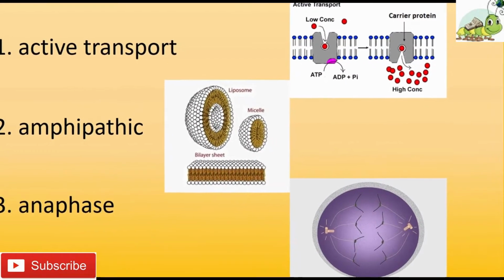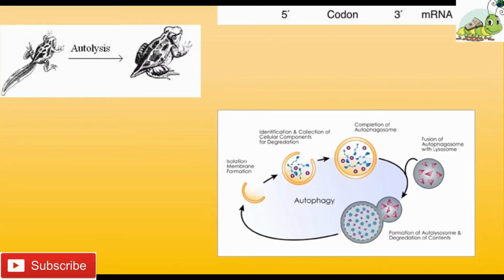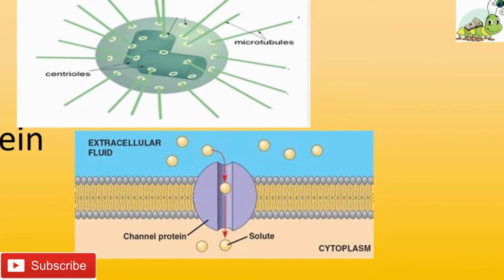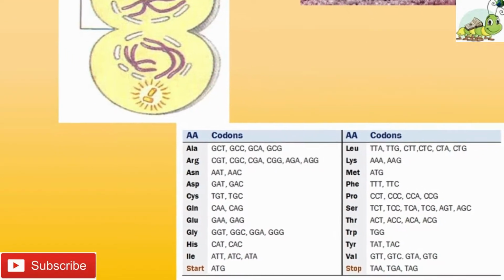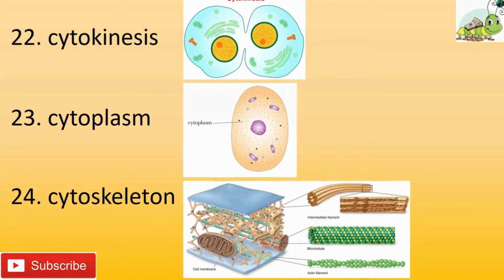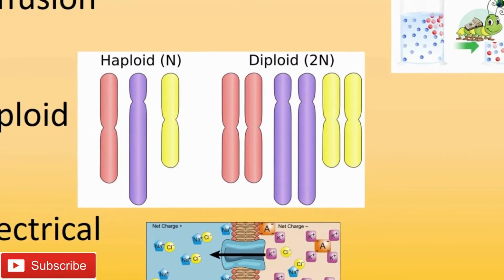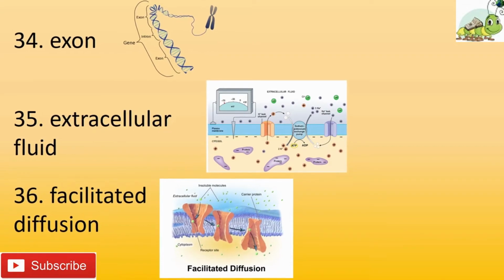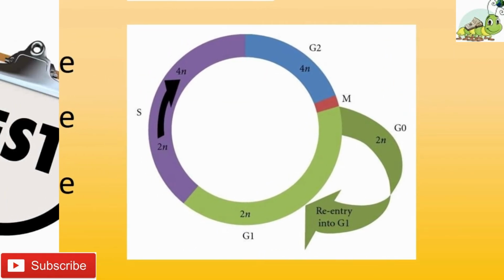Unit of life | 40 Most Important Suggestions P-1 | Suggestions on Cell Structure and Functions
In Today Biology Lecture we will practice the Most Expected Biology Question (Cell Structure and Functions) with a quiz for NEET 2020, NEET 2021, NEET 2022 Preparation in a new series called " MCQs " and boost your NEET 2020, NEET 2021, NEET 2022 exam by Knowledge Club Online master teacher Shaileyee Das. She will talk about neet 2020, NEET 2021, NEET 2022 study plan and neet 2020, NEET 2021, NEET 2022 strategy and share some NEET preparation tips on how to prepare for the neet 2020. Also, these suggestions will help you to learn more for MBBS 1st year students, B.Pharm students, GPAT, WBCS Prelim, IAS Prelim, and Zoology Students for CSIR NET Exam.

4. MCQs on Body Fluid and Circulatory System | Most Expected Questions | NEET Exam | AIIMs | GPAT | NET

Things to learn from this video: Immune System Lectures 2020

Know about from this episode:
cell anatomy,
anatomy and cell biology,
human cell,
cell biology,
cell membrane structure,
cell structure,
cell organelles,
organelles,
membrane bound organelles,
cell wall structure,
eukaryotic cell structure,
human cell structure,
human cell diagram,
animal cell organelles,
function of cell membrane,
cell membrane,
active transport,
plasma membrane,
cell membrane function,
active transport definition,
function of plasma membrane,
active transport examples,
primary active transport,
cell transport,
plasma membrane structure,
membrane transport,
types of active transport,
passive transport,
active and passive transport,
types of passive transport,
transport across cell membrane,
Cell Cycle,
Phases of Cell Cycle,
Cell division,
Division of Cytoplasm,
Cell growth,
mitosis,
telophase,
mitosis and meiosis,
prophase mitosis,
meiosis cell division,
cell division mitosis and meiosis,
anaphase,
interphase,
cytokinesis,
prophase,